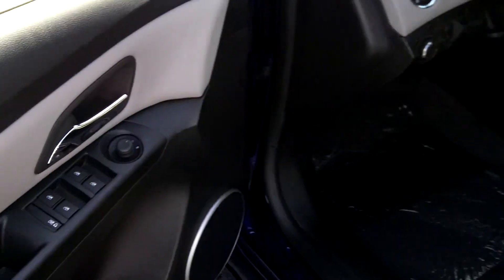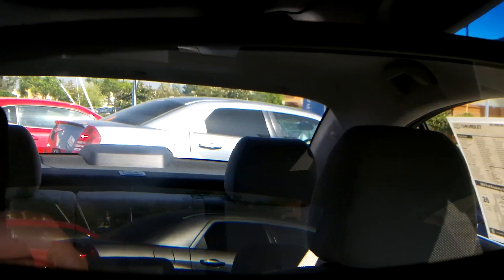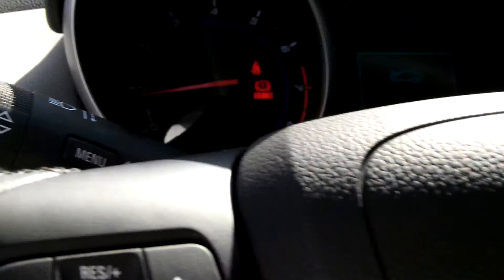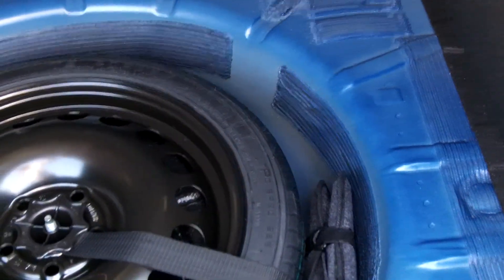2012 Chevy Cruze Eco, Blue Topaz Met., O'Donnell Chevy Buick, San Gabriel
This 2012 Chevrolet Cruze in blue topaz metallic is another example of Chevy's well designed future.  A color that will definitely be in high demand.  Take a close look at the blue metallic shimmer in the Southern California Sun, at O'Donnell Chevrolet Buick, San Gabriel CA 91776.  This model displayed here, with its options, comes out to about $21,000.  Thank you for viewing our channel and videos.  Chevy Runs Deep.